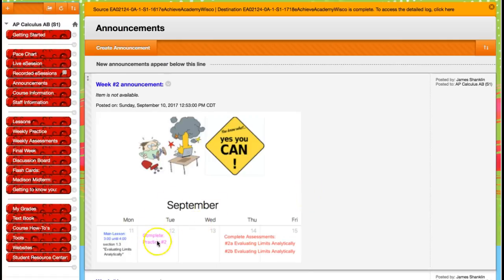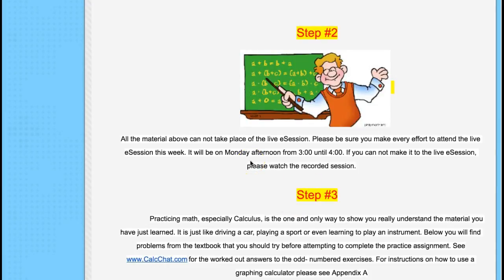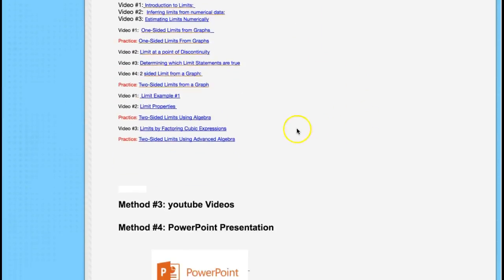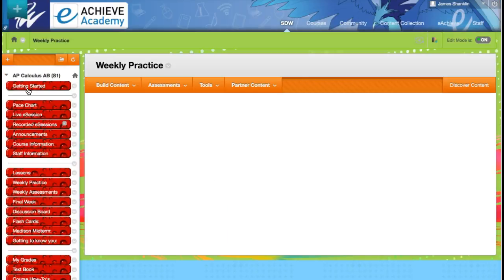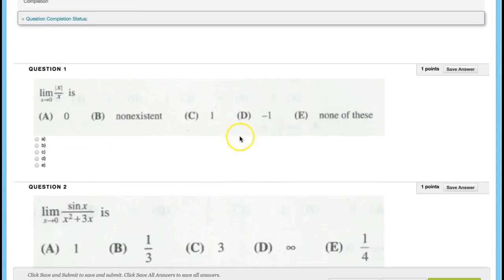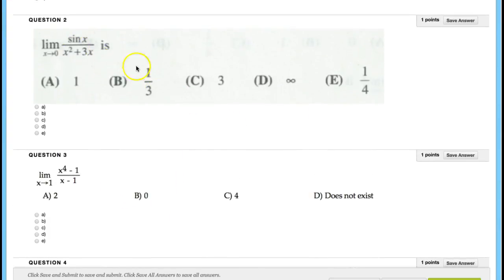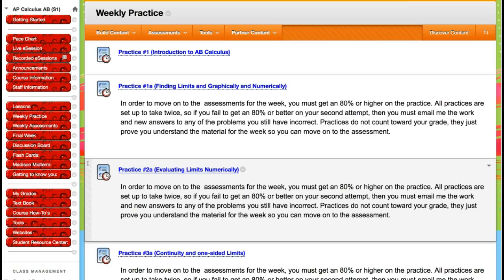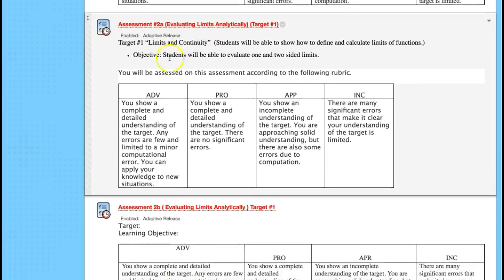AB Calc Week #2 announcements